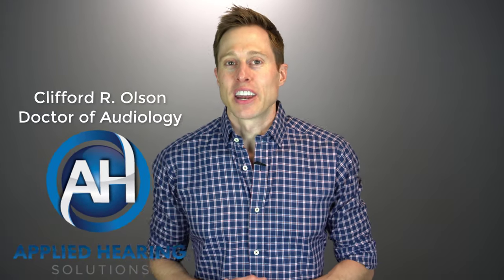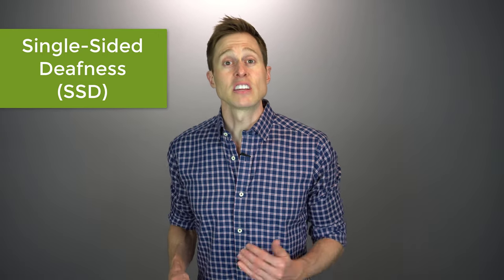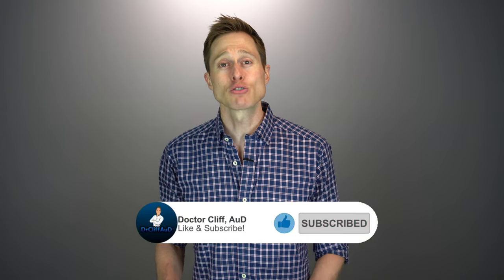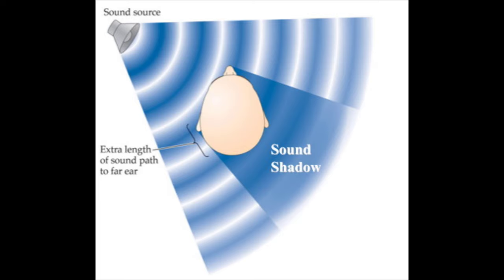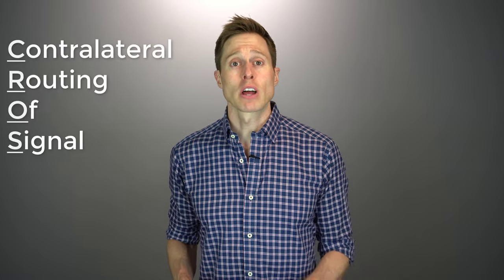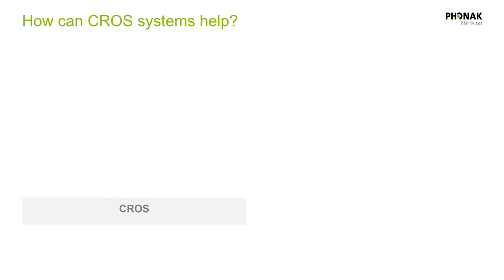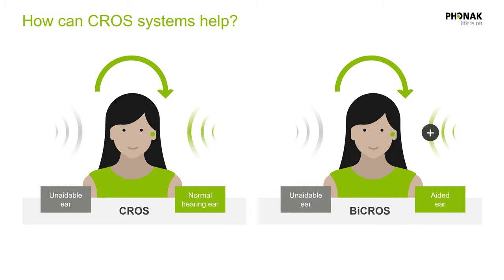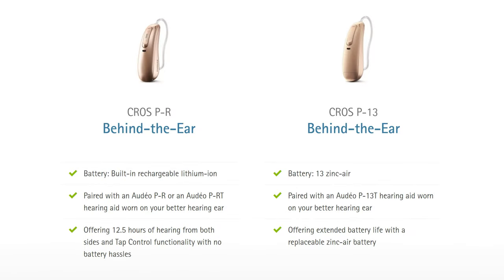One of the BEST Treatments for Single Sided Deafness (SSD) | Phonak CROS Paradise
One of the BEST Treatments for Single Sided Deafness (SSD) | Phonak CROS Paradise.  Doctor Cliff Olson, Audiologist and founder of Applied Hearing Solutions in Phoenix Arizona, discusses the benefits of CROS & BiCROS treatment for Unilateral Hearing loss such as Single-Sided Deafness.